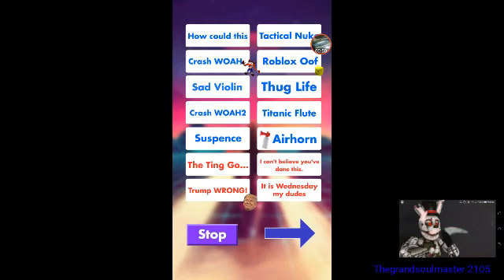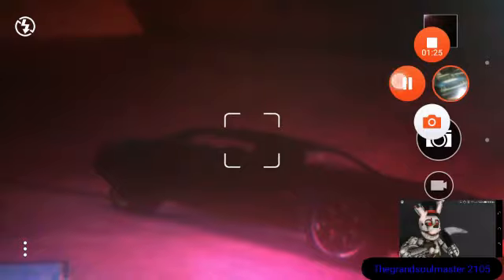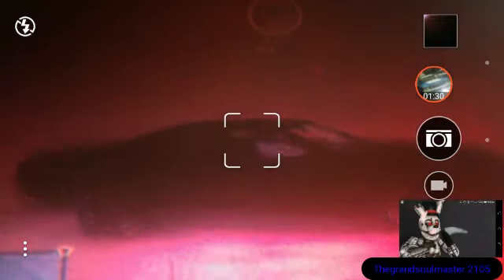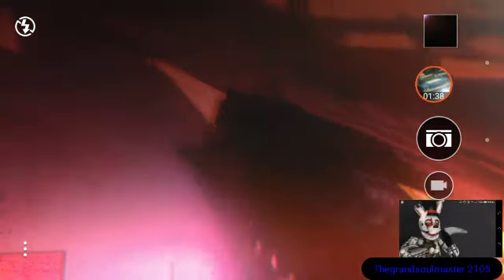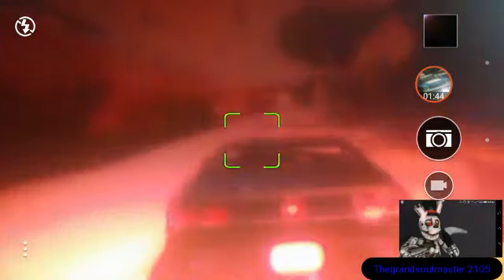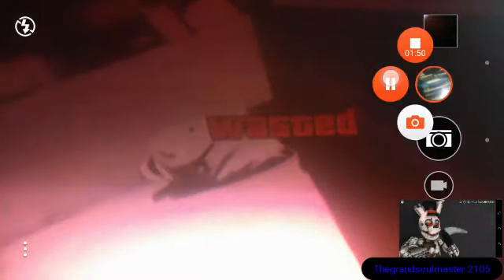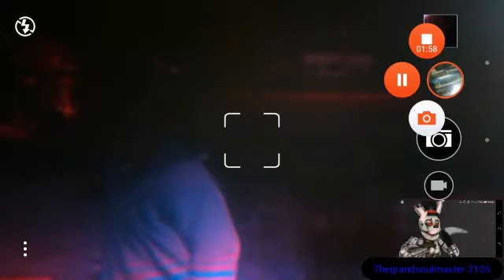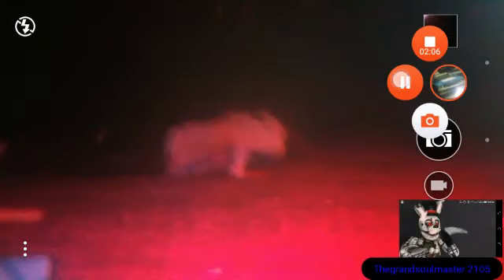GTA5 Thuglife moments 7!